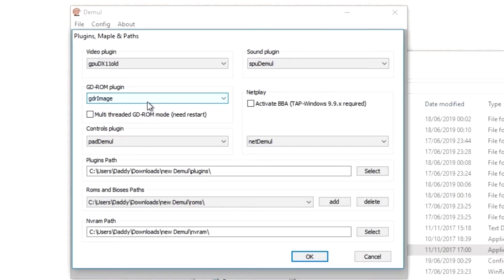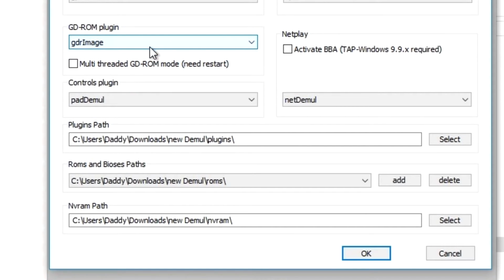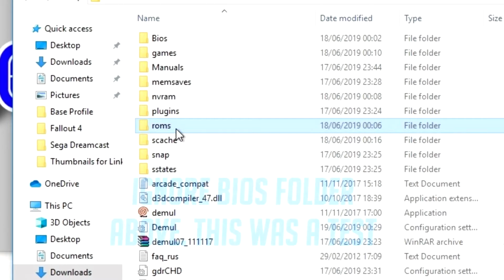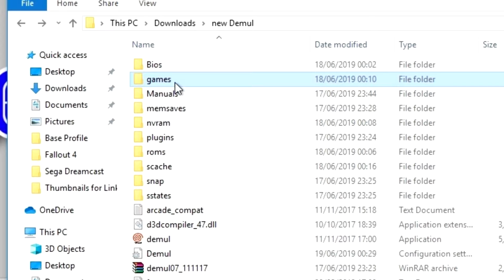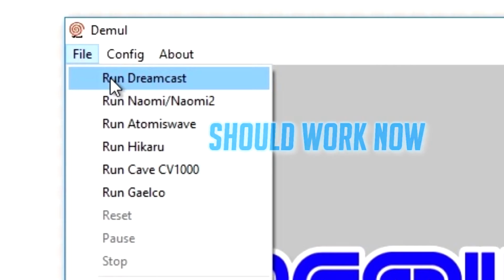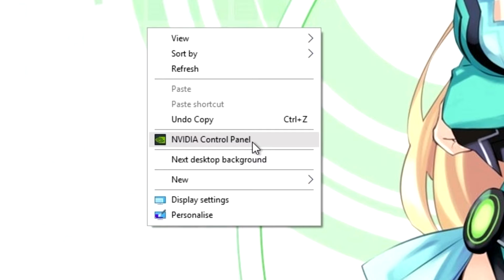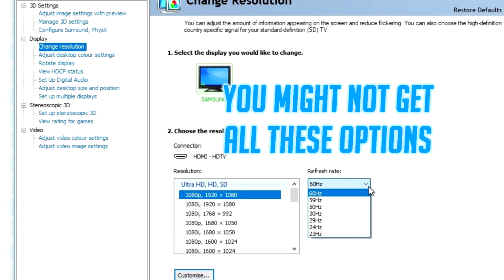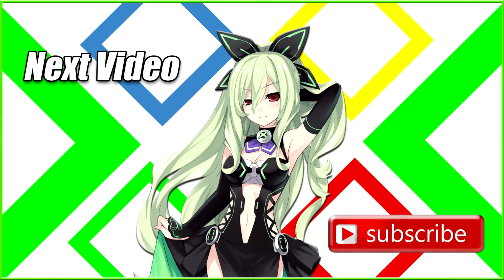Demul - How to Fix mpr-21931.ic501 and Slow Down In Fullscreen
A quick How-To-Guide on fixing the two main issues that most Demul users suffer with.

The main issues in this guide that we will be fixing are the mpr-21931.ic501 error ( Bios issues) and also the slowdown when in fullscreen mode.

A main problem with MPR is that people have not installed the bios correctly. For the Dreamcast you need the file shown in this video. For NAOMI and ATOMISWAVE - these need their OWN separate extension bios files.

So in order to get Naomi and Atomiswave files to run in Demul then you need to look for those specific Bios in order for them to work. They wont simply run off the Dreamcast Bios.

I would also recommend that if you looking at playing JUST Dreamcast games that you use Redream instead. This is because Demul is exceptionally outdated now and hasnt been properly updated in years. Redream is updated every few months and runs almost 99.9% of games perfectly now.

Redream also DOESNT need any Bios and is much quicker and easier to set up and sort out than what Demul is. The only real reason to still use Demul anymore is if your wanting to run Naomi and Atmoiswave games. If your just wanting Dreamcast games then its much simpler to use Redream.

Another (not mentioned in the video)  contestant which popped up twice was Demul running at x2 the speed. This is an AUDIO issue which can be fixed by simply re-selecting your device.

Any issues or problems just get in touch and I will try my best to get back to you and help out as best I can.

Got any idea of what game you would like to see reviewed next or what gameplay footage you might want to see? just drop a comment and I will see what I can do